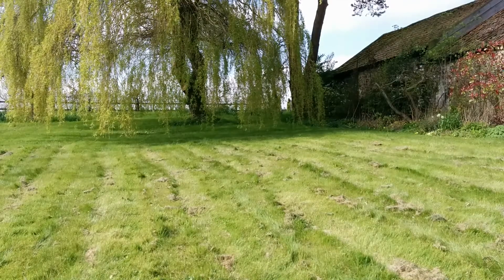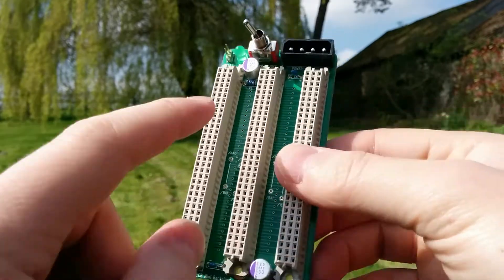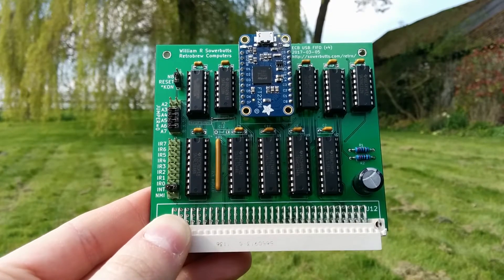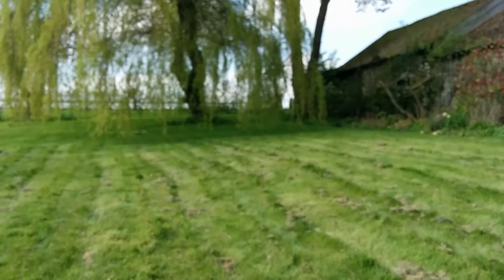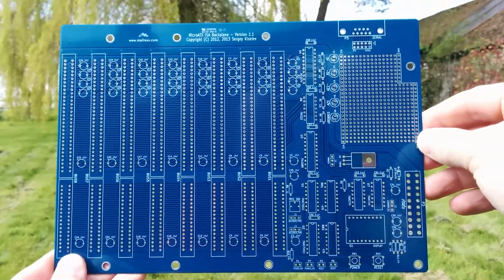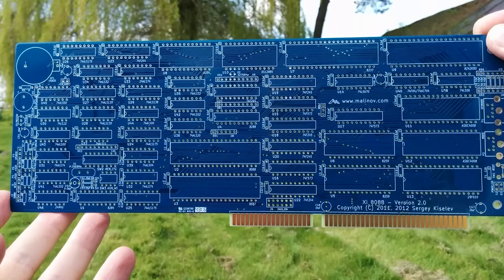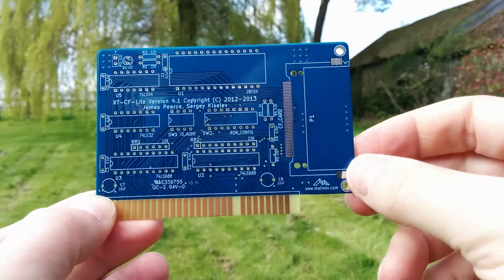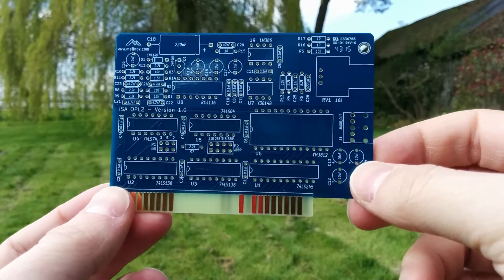April 2017 update - new printed circuit boards!